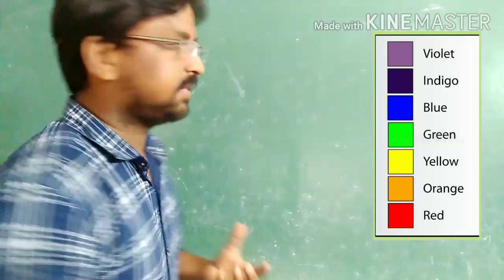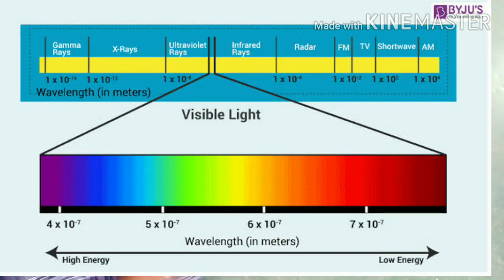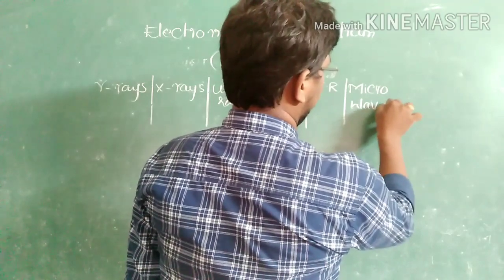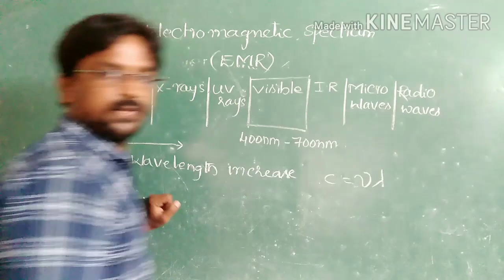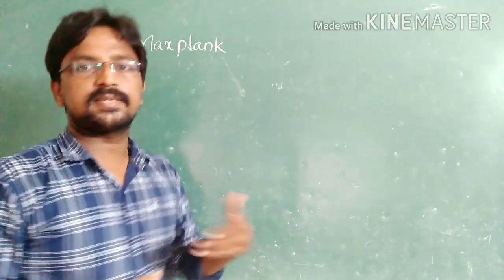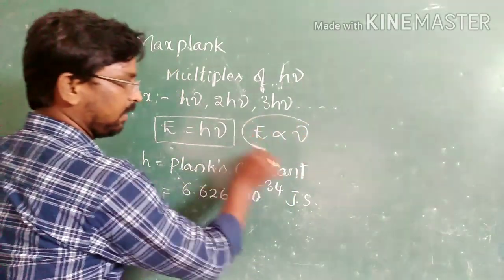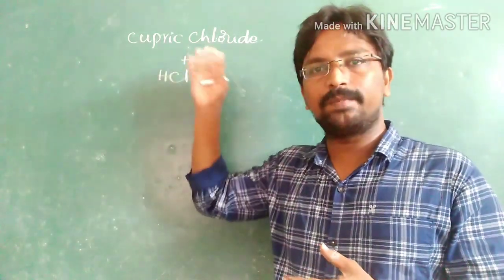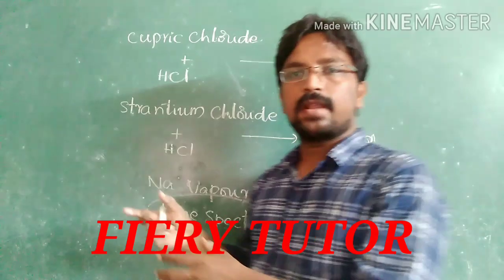STRUCTURE OF ATOM - 03/EMR/Max planks constant/Line spectrum/ FIERY TUTOR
About EMR,MAX PLANKS constant,Line spectrum